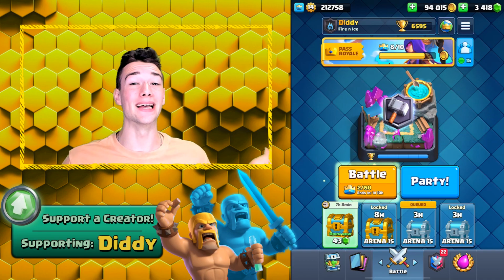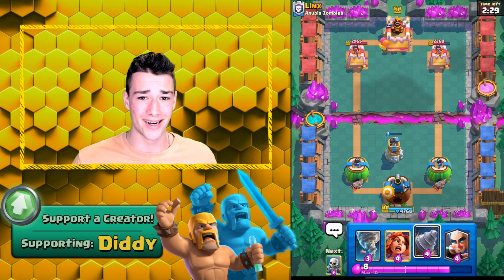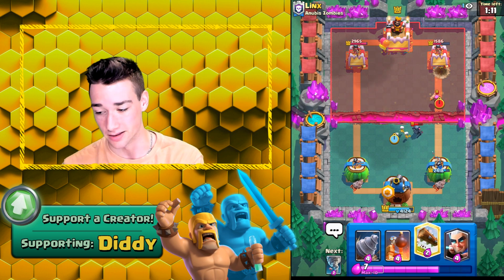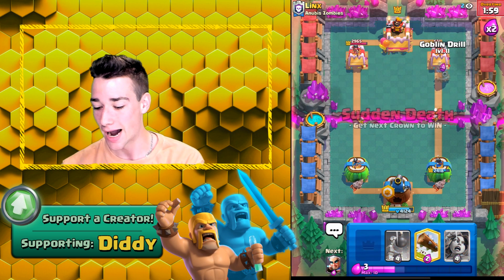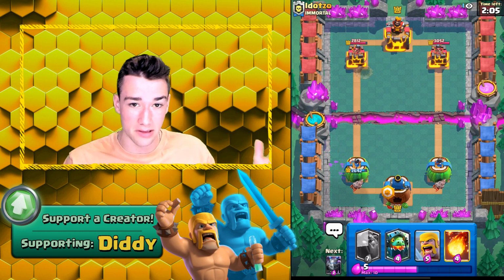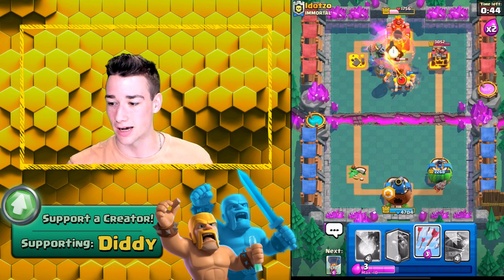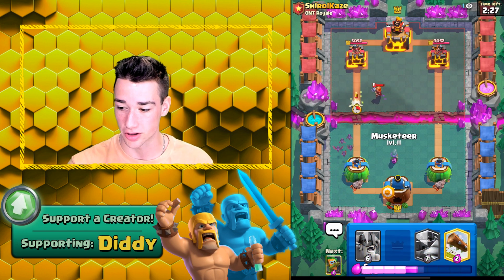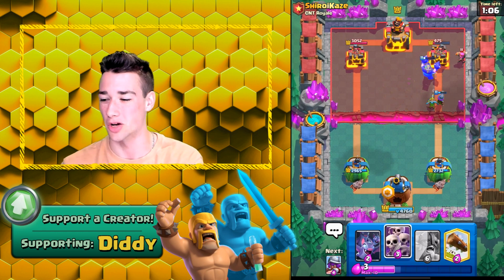BEST CLASH ROYALE DECKS FOR LADDER! (EASY WINS + UNSTOPPABLE PUSHES)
Clash Royale - Clash Royale Best Deck - Best Deck Clash Royale - Clash Royale Deck - Best Clash Royale Deck

In today's video I showcase the Top Clash Royale Decks for LADDER! These Decks bring in easy wins. Be sure to watch until the end to see how to play each deck!